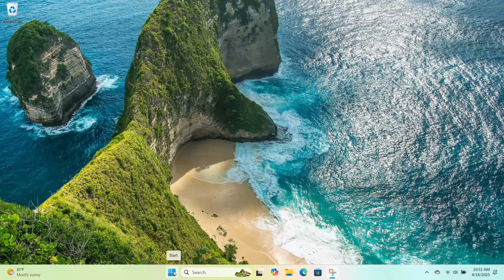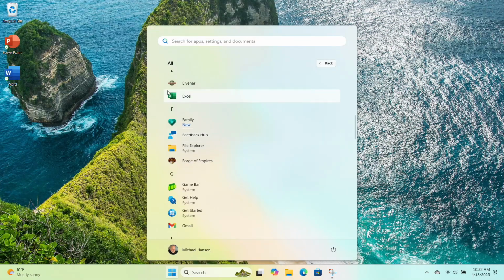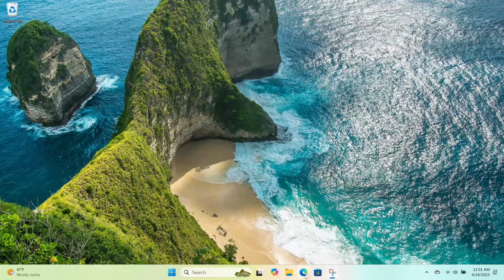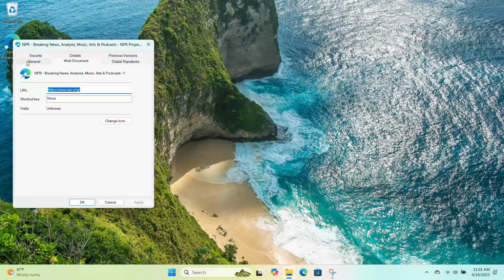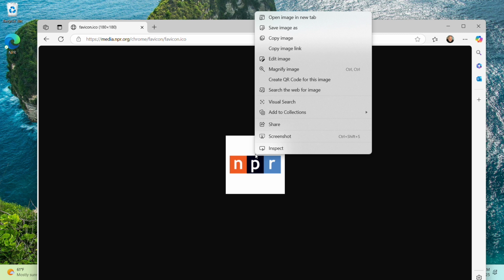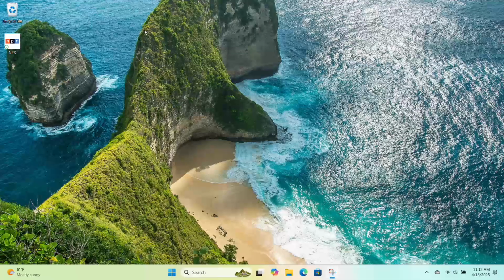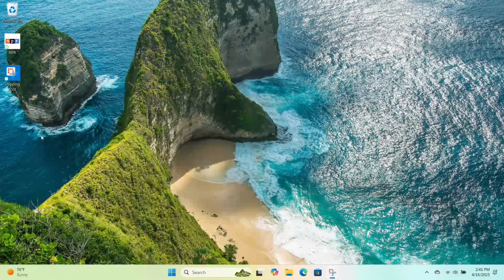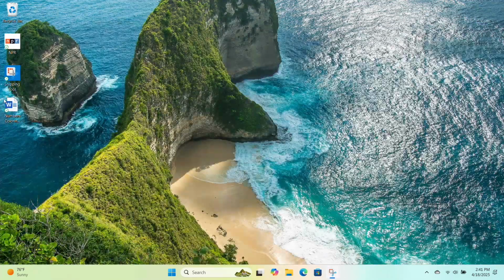Simple Windows 11 #4 - The Desktop - Your PC's Express Lane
The 4th in my Simple Windows 11 series. It's time to look at some of the time and effort saving features offered on the Windows 11 desktop. Pinning Apps, Websites, Documents, and more.

Chapters:
0:00 Introduction
1:15 Pinning Applications to the Desktop
2:36 Removing Applications from the Desktop
3:26 Pinning Websites to the Desktop
4:39 Creating a custom Icon for Your Desktop Website Links
6:07 Saving Documents to the Desktop
7:11 Creating a Document Shortcut on the Desktop
8:02 Outro

Equipment and Applications used to make this video:
Adobe Audition
Acer Windows 11 Laptop
ASUS Secondary Monitor 23.8”
Apple iMac
Fifine Condenser USB Microphone